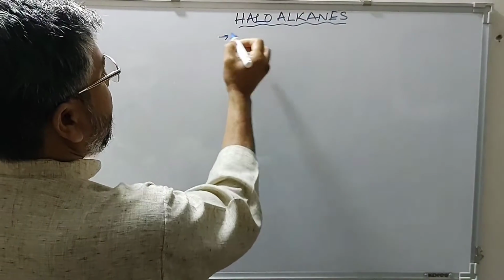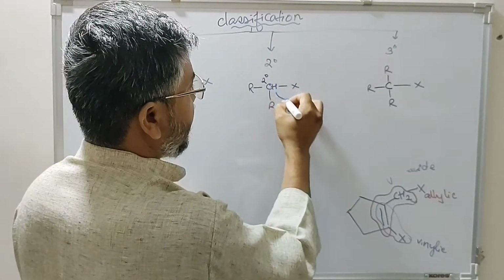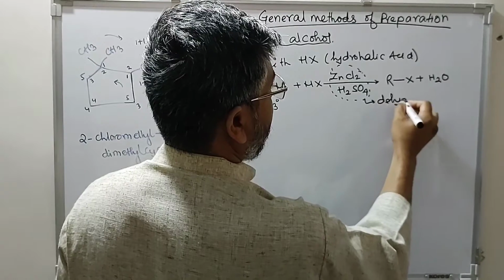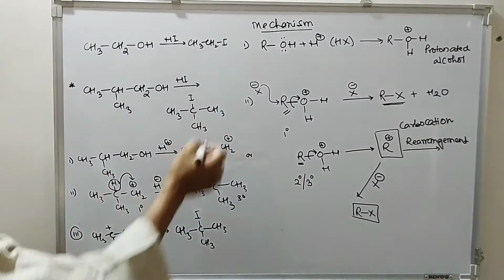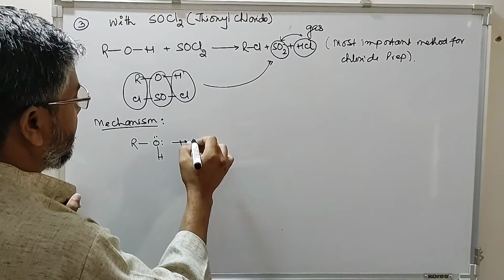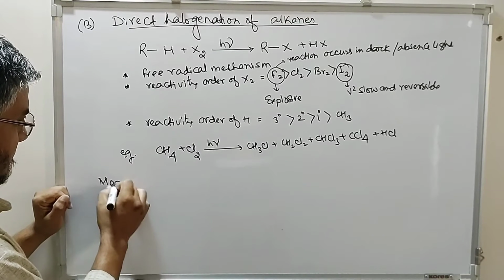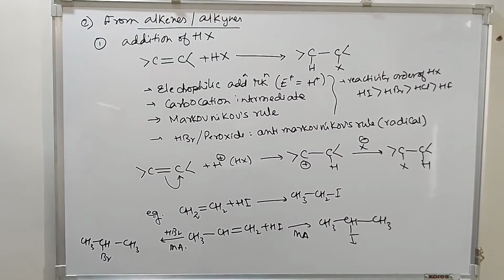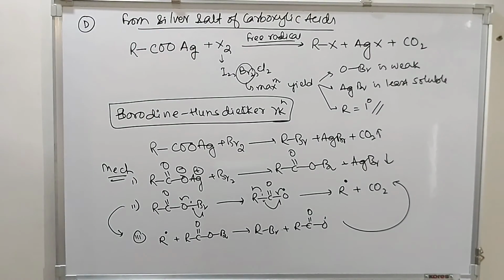Haloalkanes-1: definition, classification, nomenclature and general methods of preparation